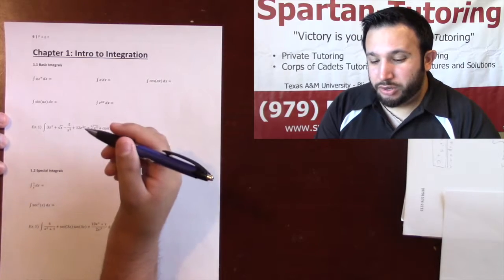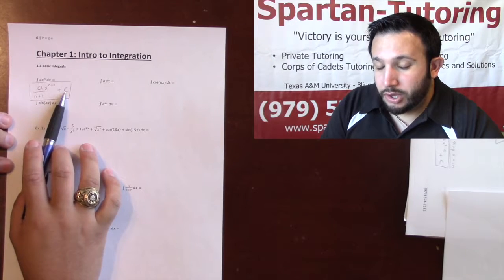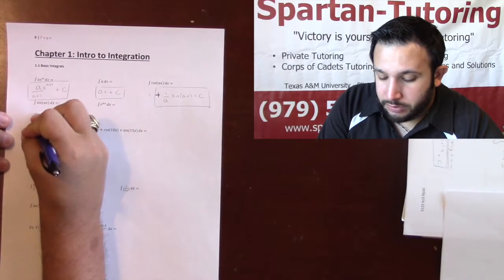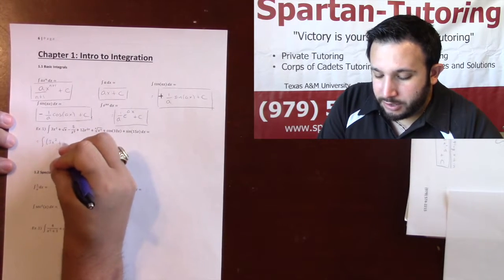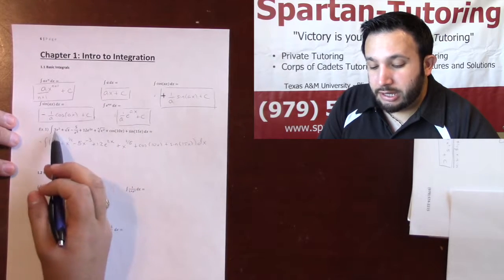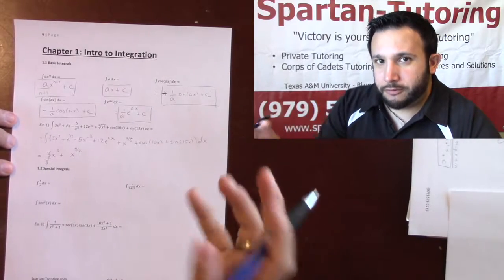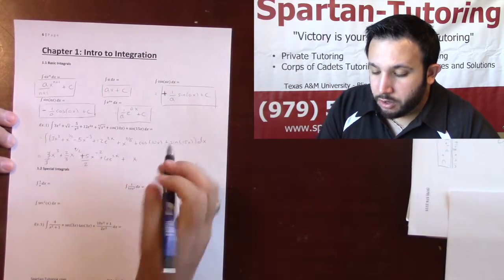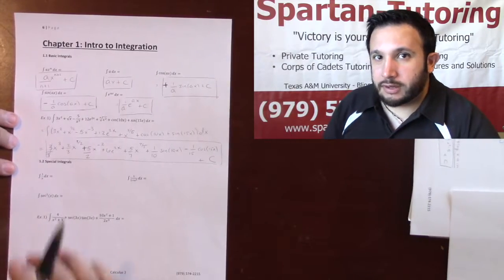Basic Integrals Anti Derivatives